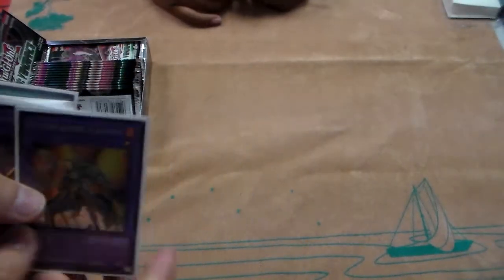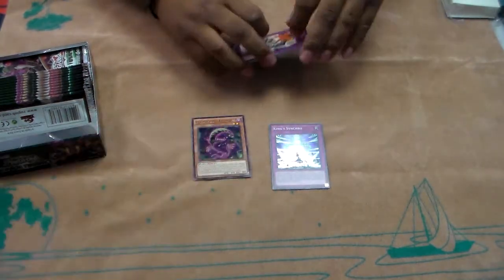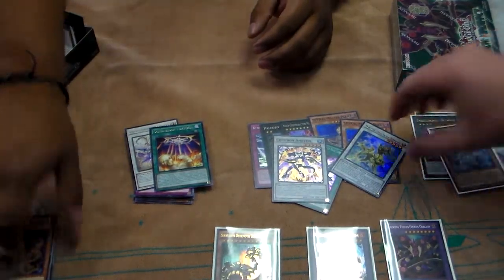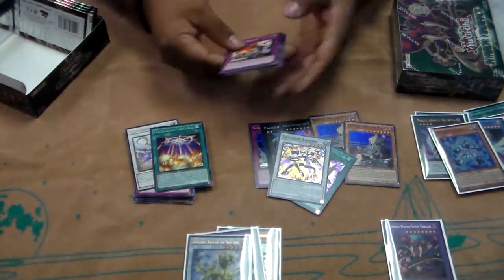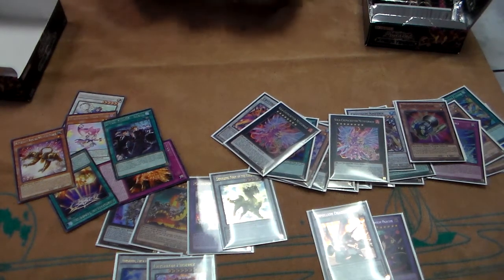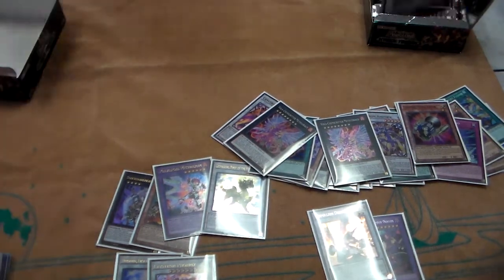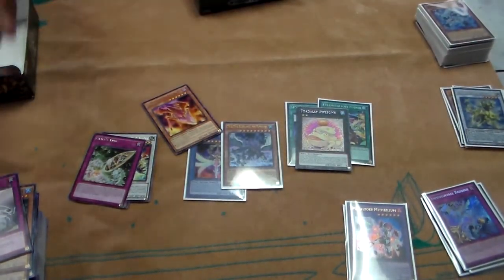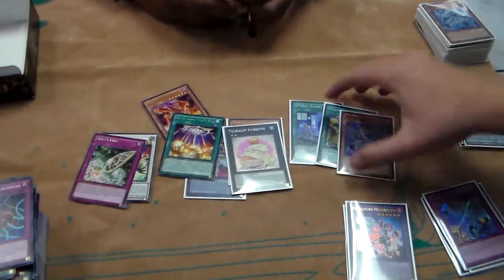Invasion: Vengeance Booster Boxes Opening (Part 2)